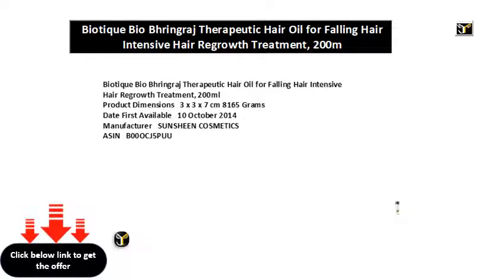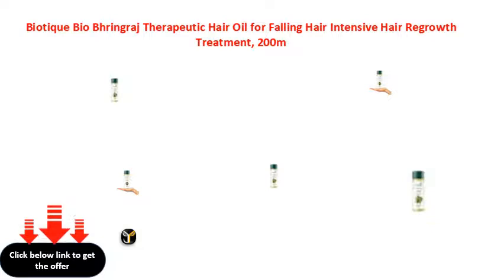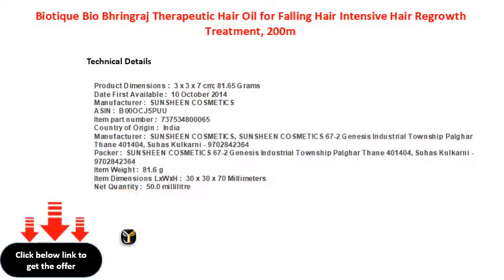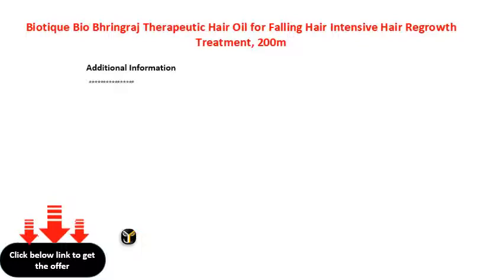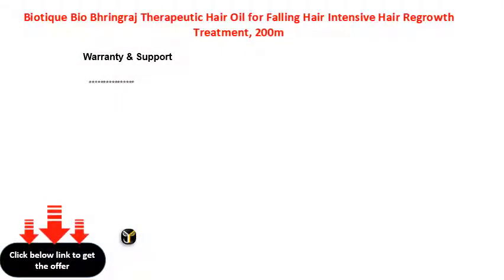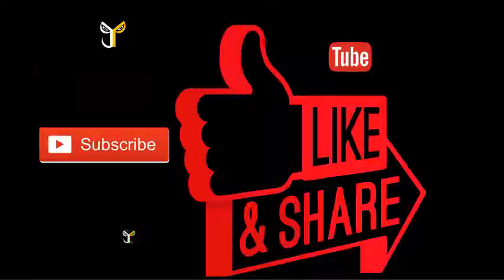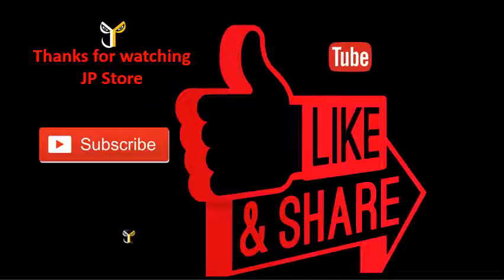Biotique Bio Bhringraj Therapeutic Hair Oil for Falling Hair Intensive Hair Regrowth Treatment, 200m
Biotique Bio Bhringraj Therapeutic Hair Oil for Falling Hair Intensive Hair Regrowth Treatment, 200ml
Date First Available   10 October 2014
Manufacturer   SUNSHEEN COSMETICS
ASIN   B00OCJ5PUU
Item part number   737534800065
Manufacturer   SUNSHEEN COSMETICS, SUNSHEEN COSMETICS 672 Genesis Industrial Township Palghar Thane 401404, Suhas Kulkarni  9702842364
Packer   SUNSHEEN COSMETICS 672 Genesis Industrial Township Palghar Thane 401404, Suhas Kulkarni  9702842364
Item Dimensions LxWxH   30 x 30 x 70 Millimeters
Net Quantity   500 millilitre